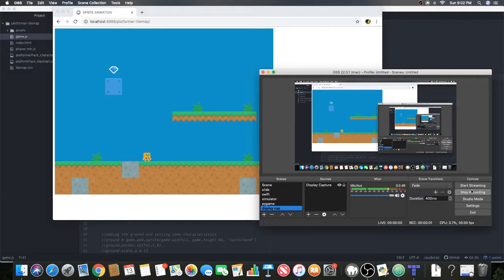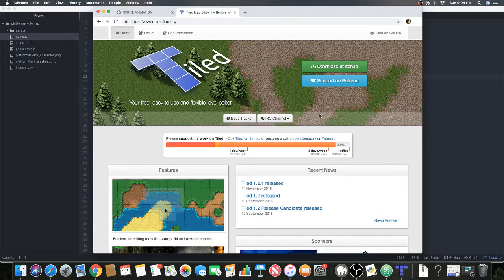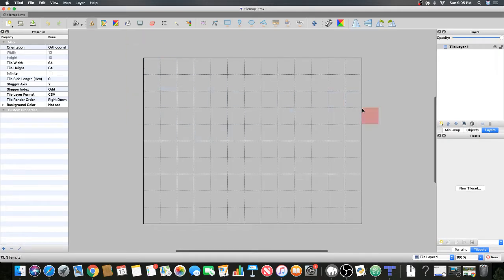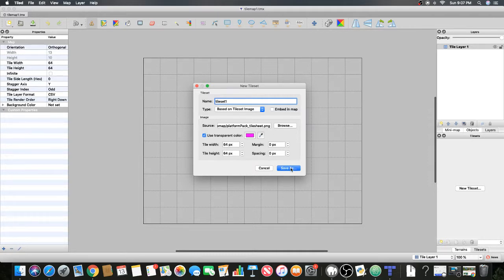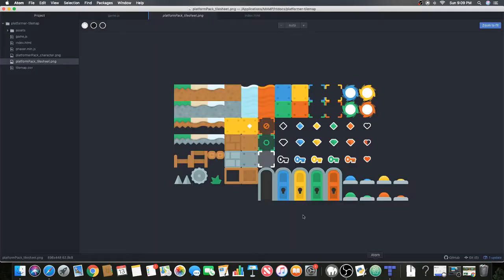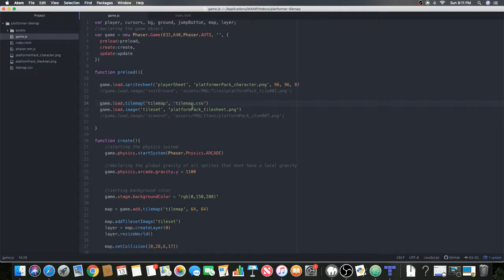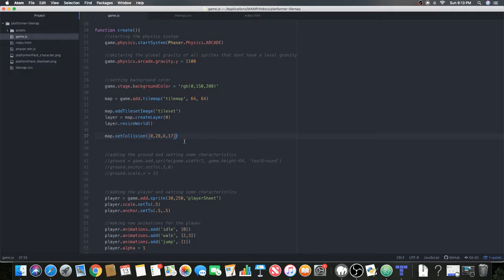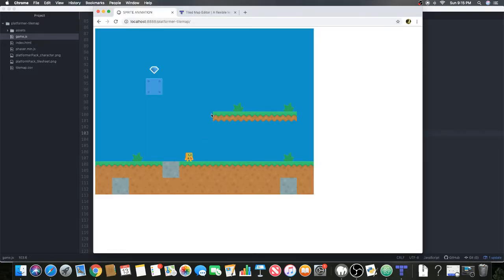Learn how to Create TILE MAPS based WORLD in Javascript.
In this video, I will teach you how to create TILE MAPS based worlds. These are used in creating platformer, RPG games and others.